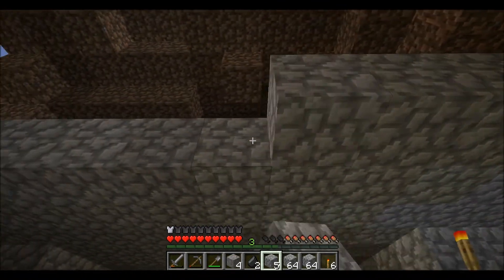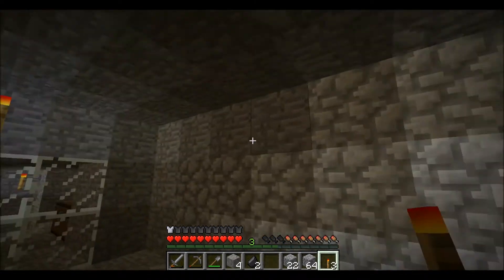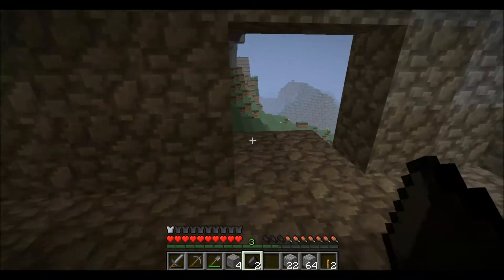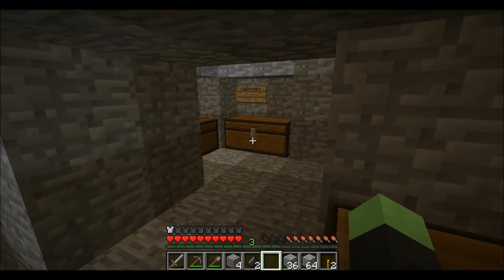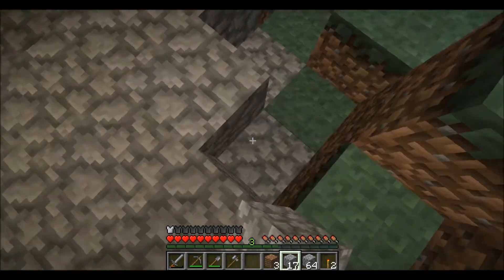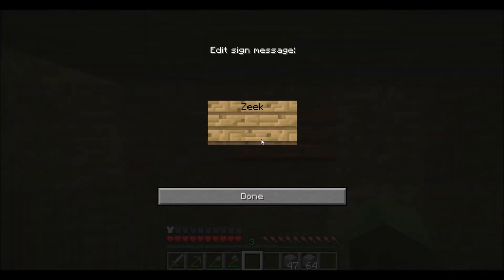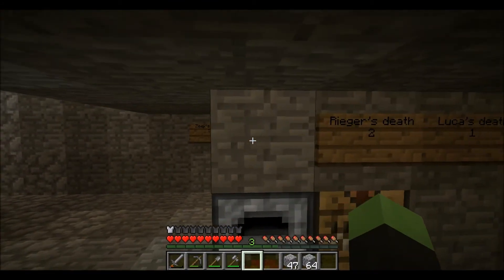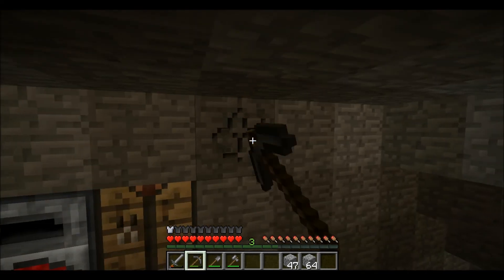Zeek's and Lucas's Minecraft Adventure Episode 20: Building.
Zeek and Luca finish building there home.